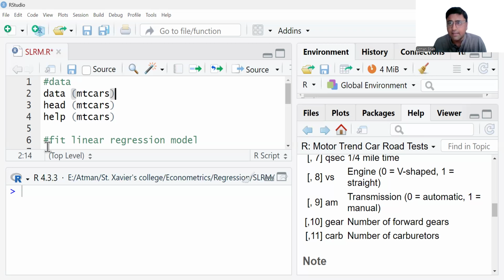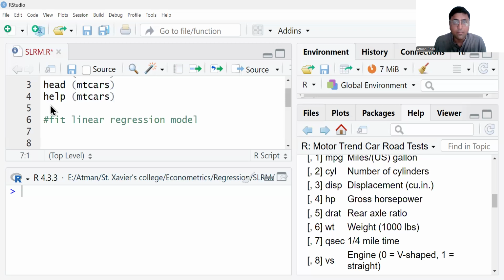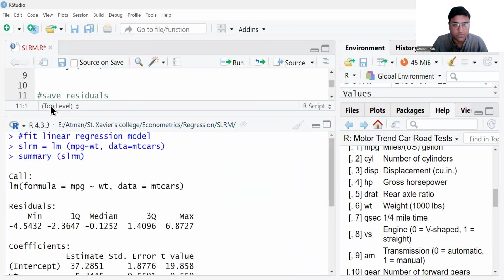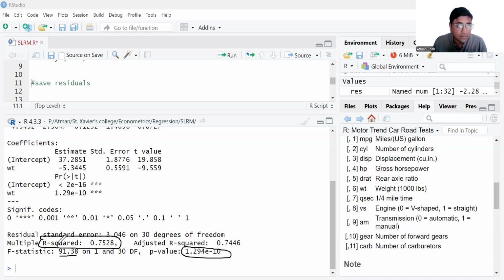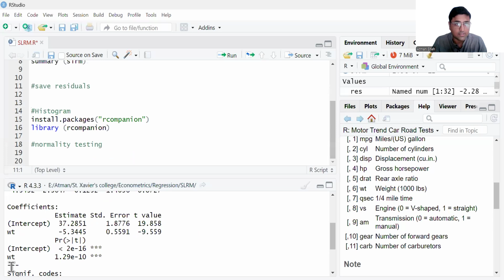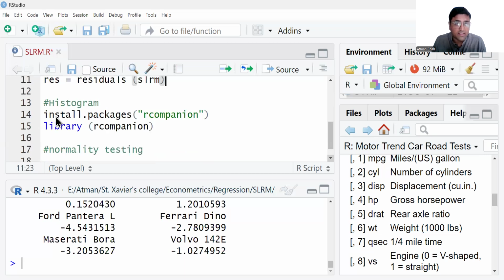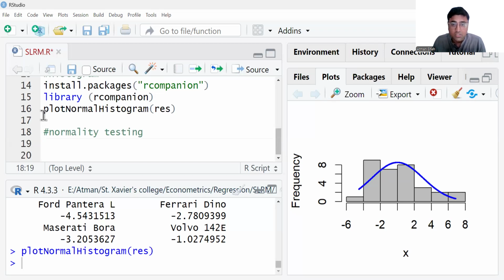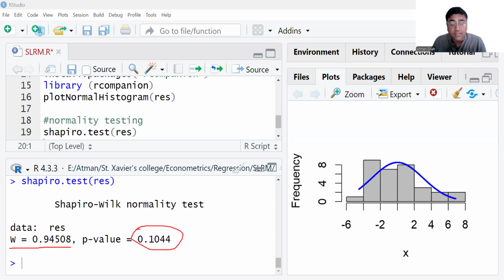Normality of Residuals in Regression Analysis || R Studio Tutorials || Dr. Atman Shah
This video explains how to check the normality of the residuals in Regression analysis using R Studio.